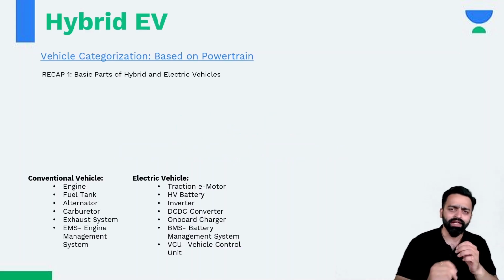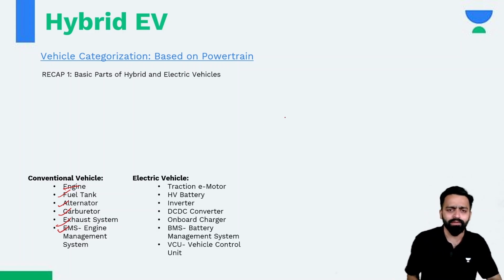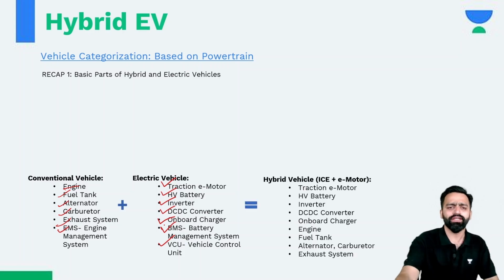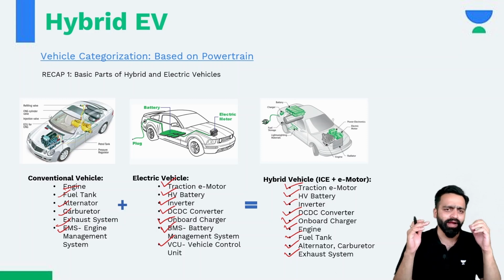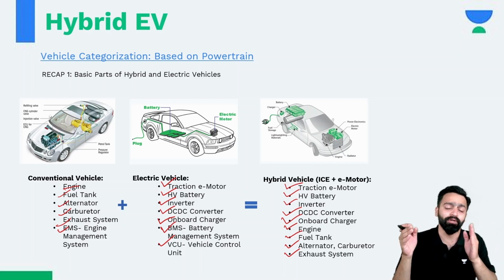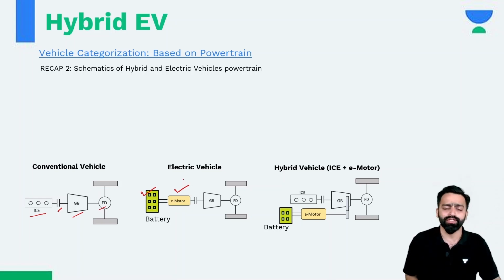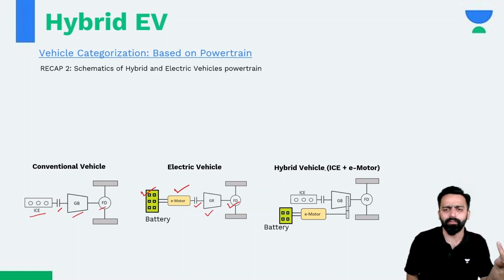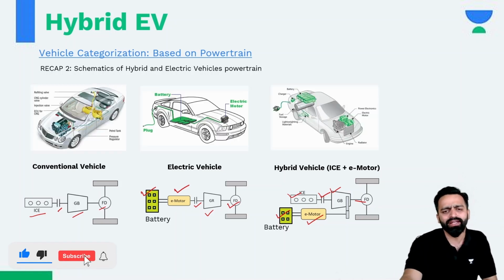All about HEV's | Conventional ICE Powertrain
In this Video, You will be know about "Conventional ICE Powertrain".